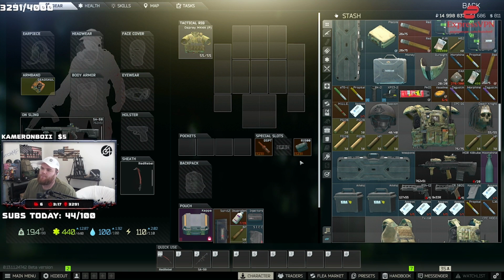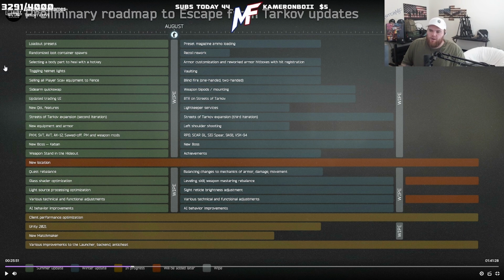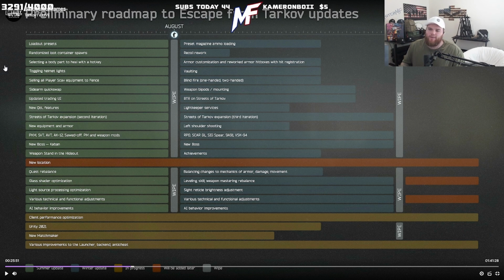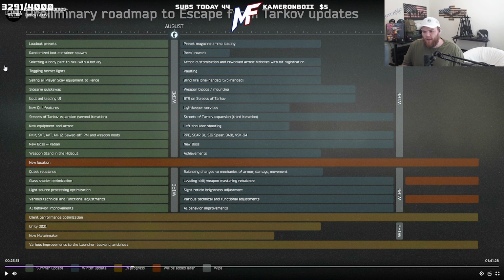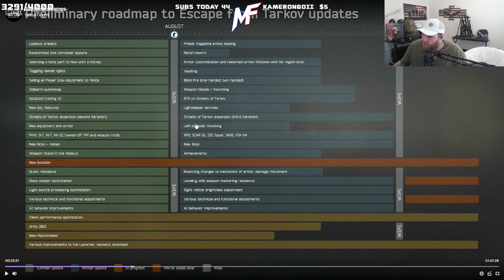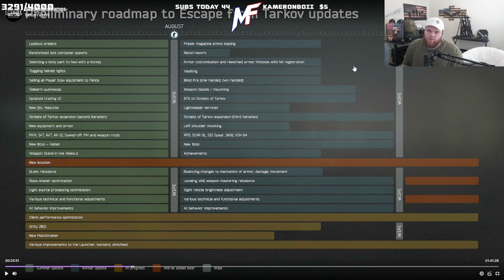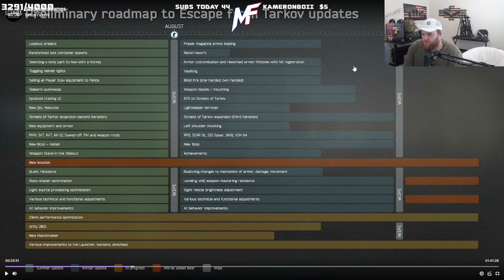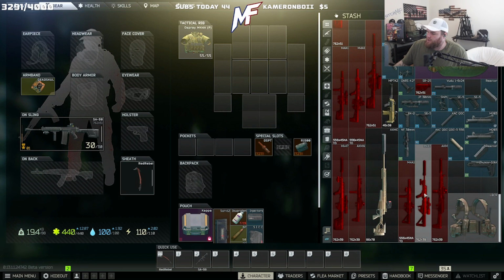HUGE TARKOV NEWS! TWO WIPES, BOSSES, LMG'S | TarkovTV RECAP!!!